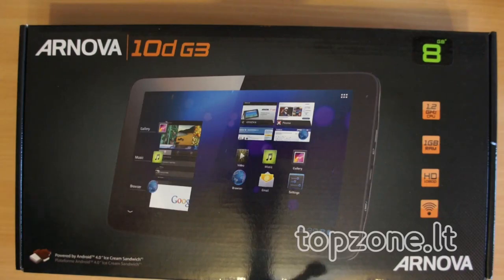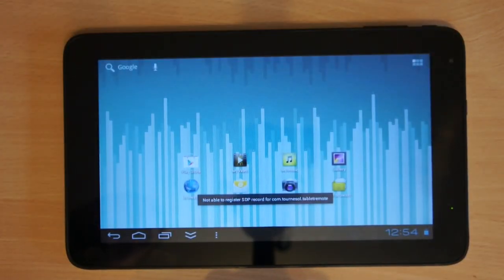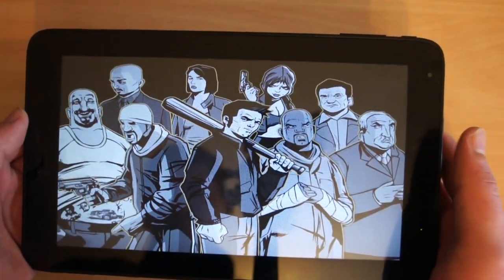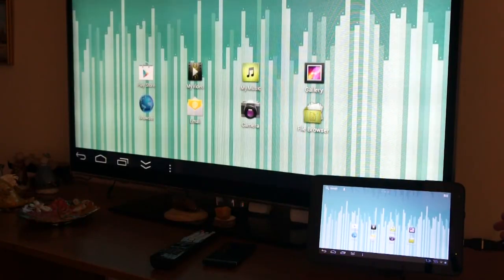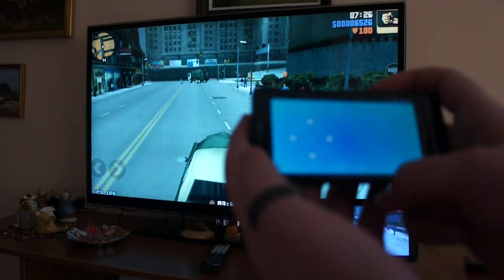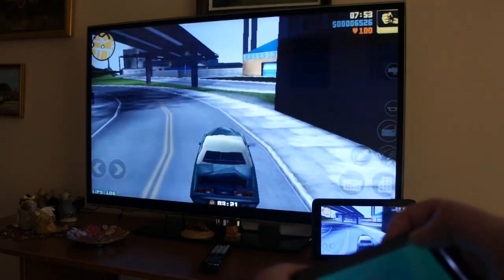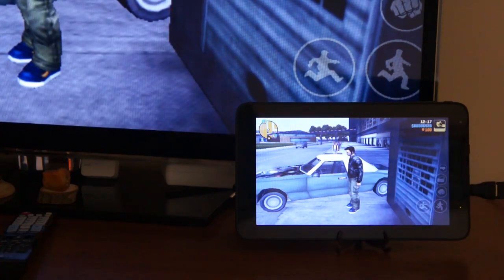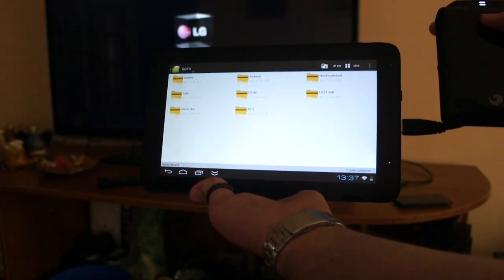Archos ARNOVA 10 G3: cheap 10 inch Android tablet for games and movies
for more guides and reviews!

ARNOVA 10d G3 Android tablet. Android 4.0 ICS. Micro SD slot, USB storage, HDMI out.
1,2GHz CPU, 1GB RAM + 8GB internal storage.
Grand Theft Auto 3, Samurai 2, Onlive.gameplay.